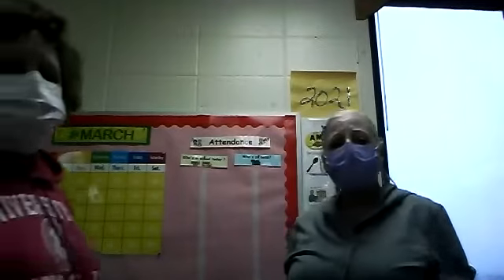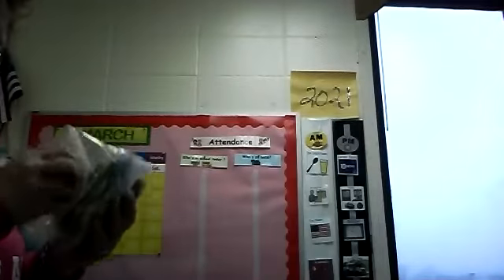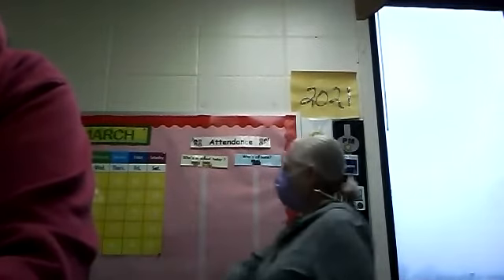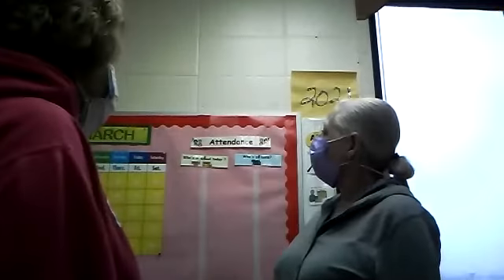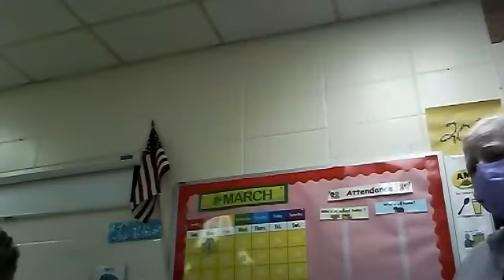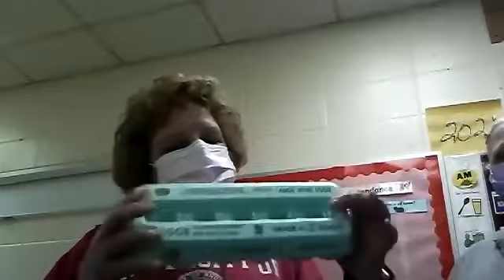MORNING MEETING 3/1/21